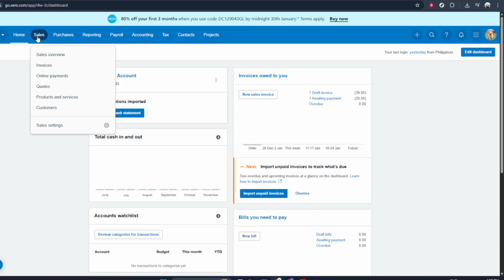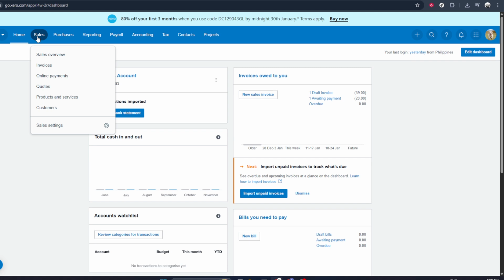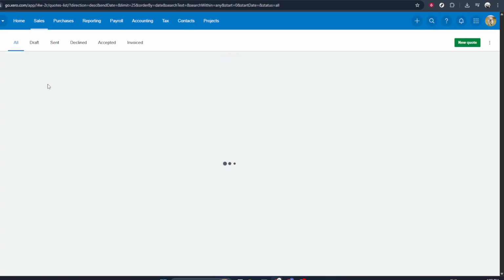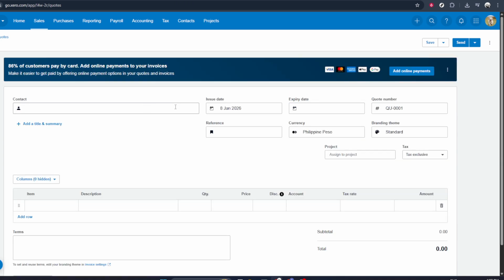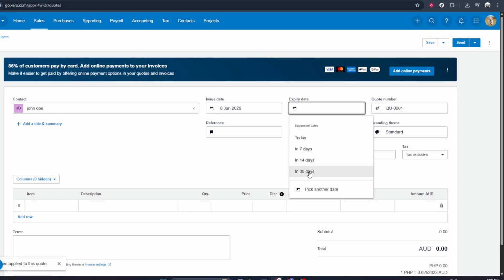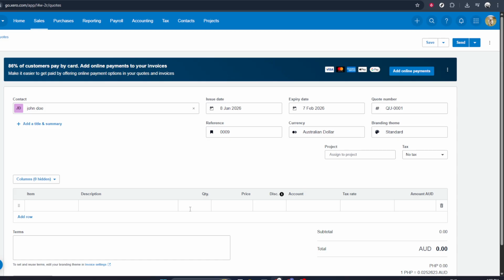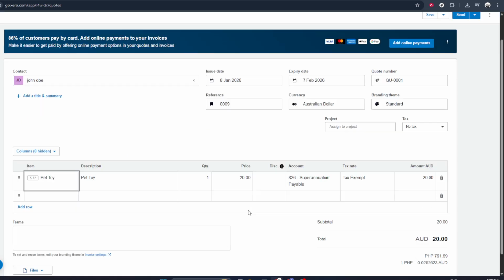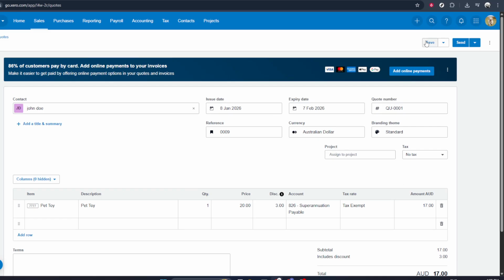How to Create a Customer Quote/Estimate in Xero | 2026Tutorial